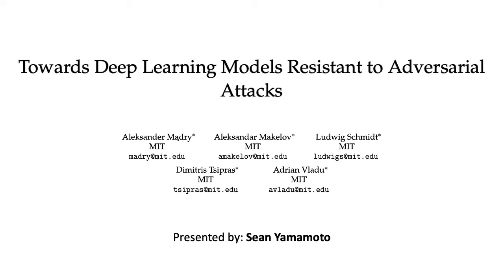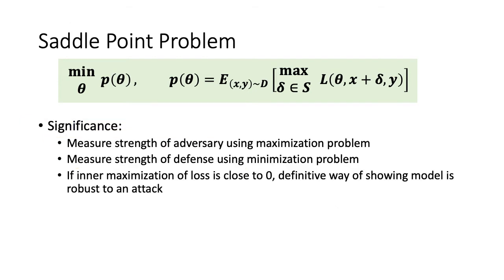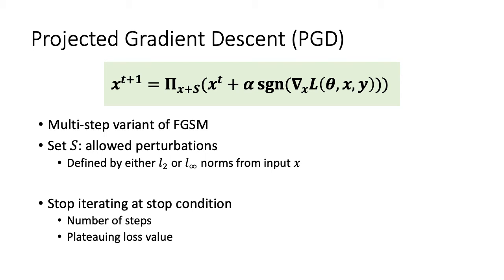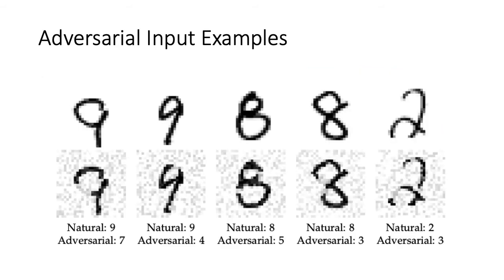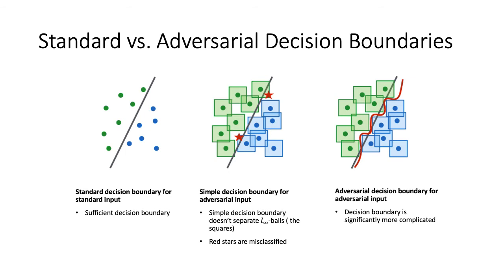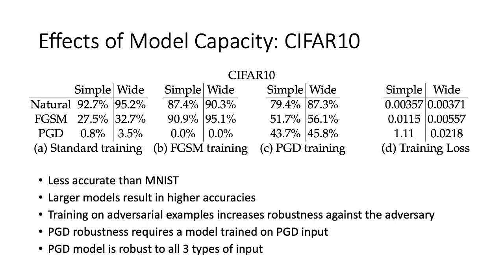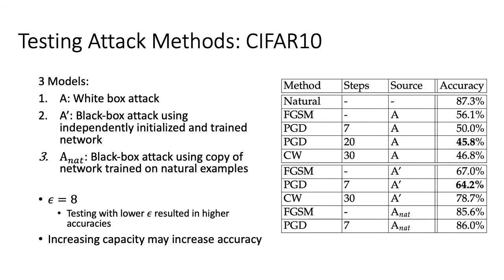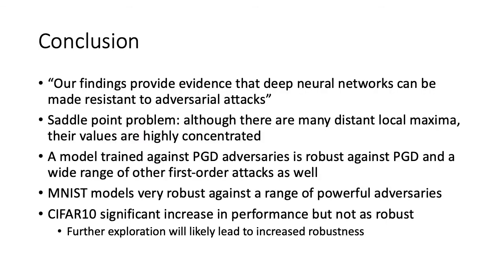Towards Deep Learning Models Resistant to Adversarial Attacks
CSCI 2952Q Paper Presentation